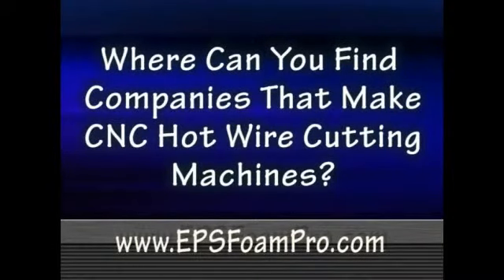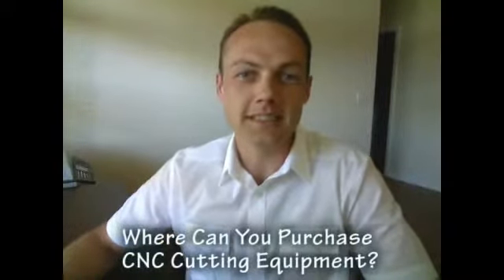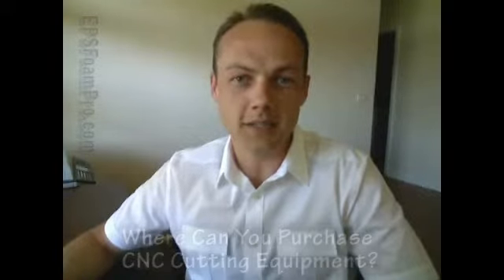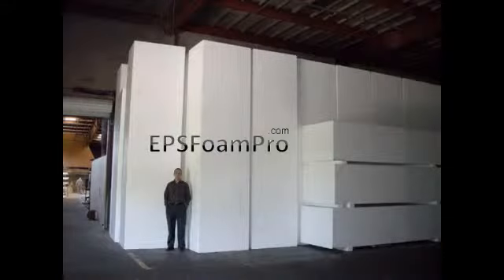Custom CNC Machinery, Manual CNC Cutting Tables, Automatic CNC Foam Cutter Where to Purchase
Custom CNC Machinery, Manual CNC Cutting Tables, Automatic CNC Foam Cutter